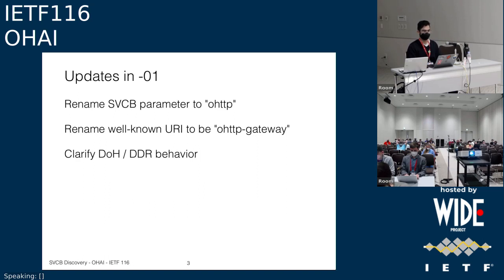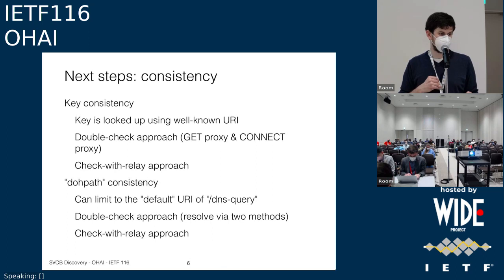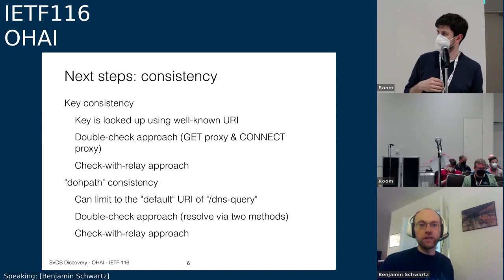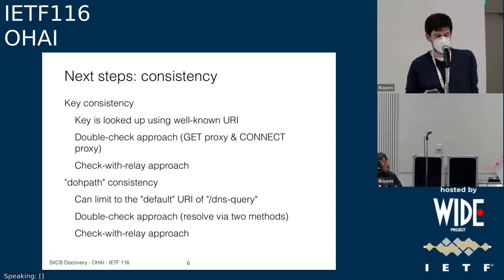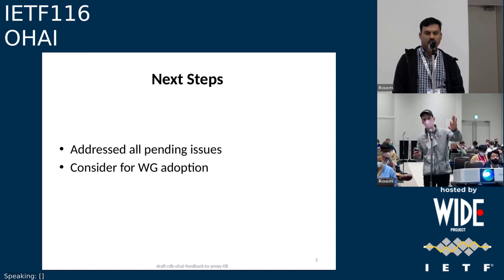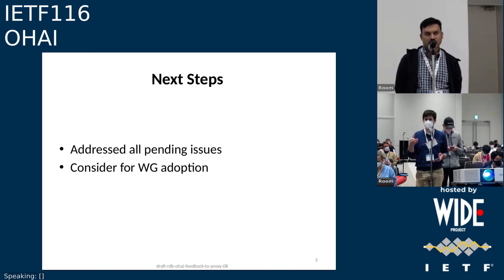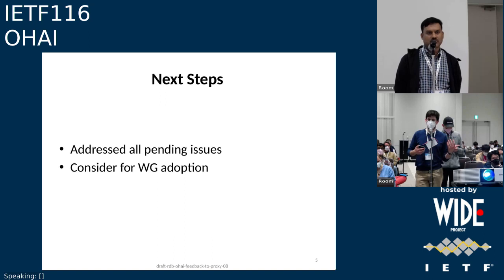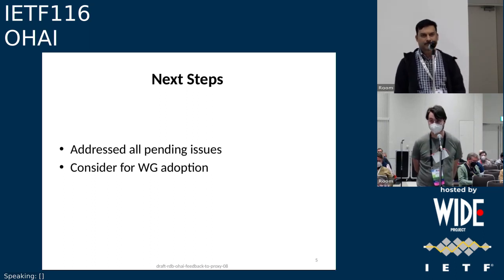IETF116-OHAI-20230328-0800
OHAI  meeting session at IETF116
2023/03/28 0800